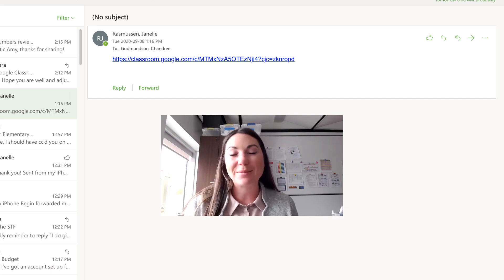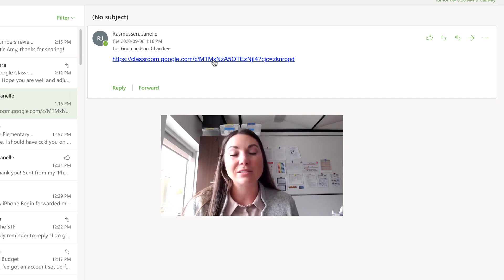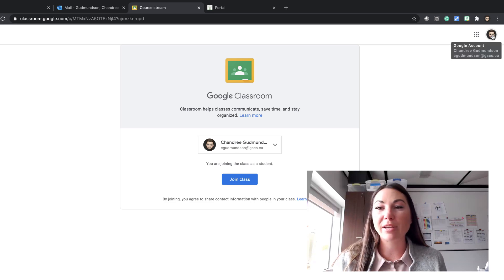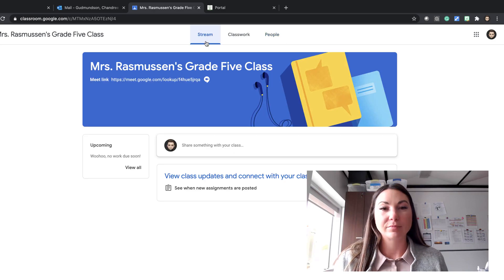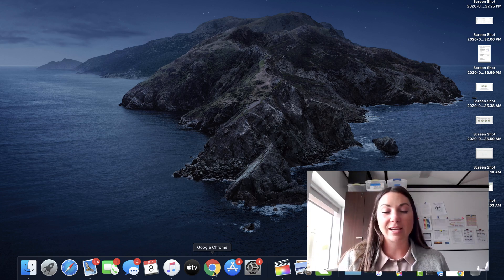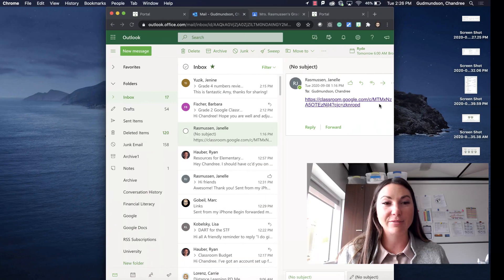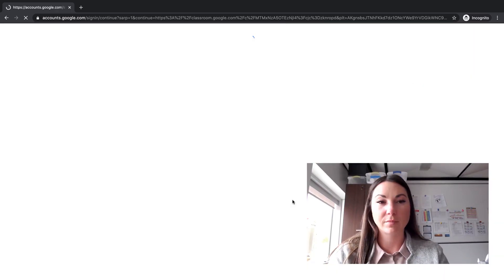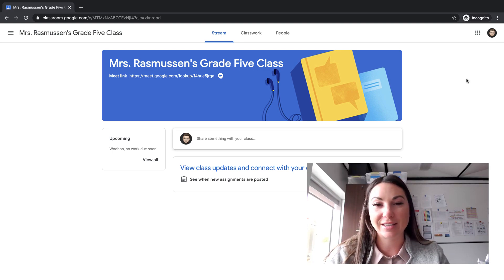How to Login to Google Classroom by using a Link, for GSCS